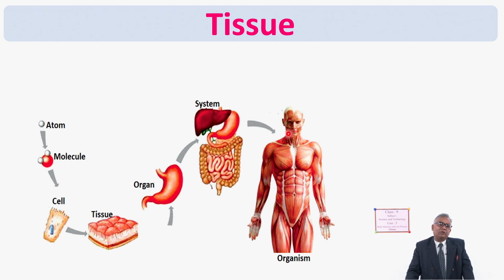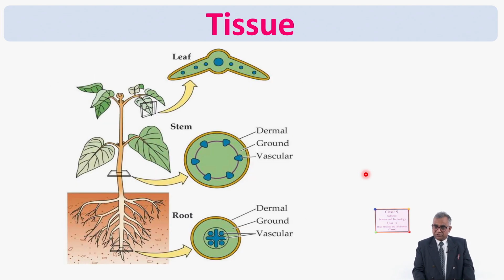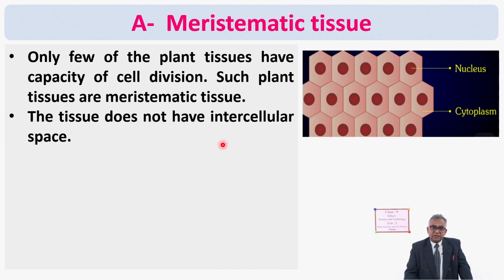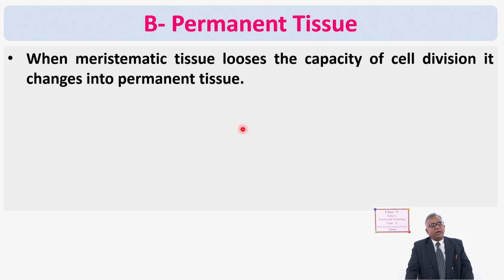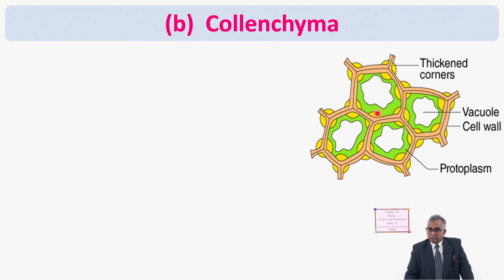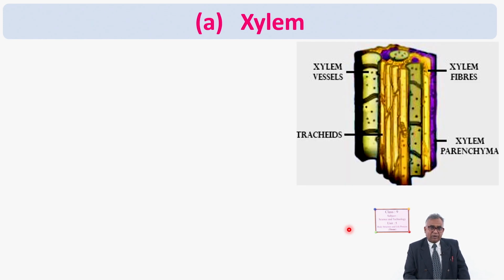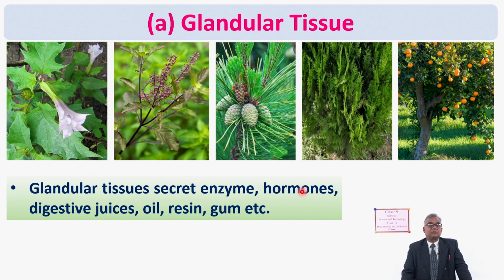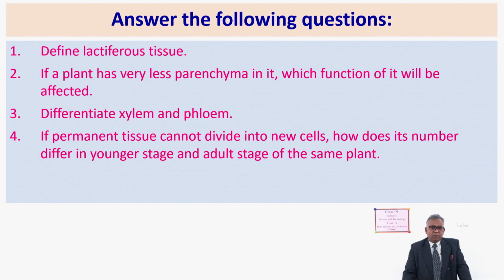[EN] 31 Class 9 Science Unit 5 Body Structure and Life Process Tissue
Class: 9
Subject: Science
Unit/Lesson: 5 Body Structure and Life Process Tissue

सानोठिमी, भक्तपुर
© Center For Education and Human Resource Development
Sanothimi, Bhaktapur